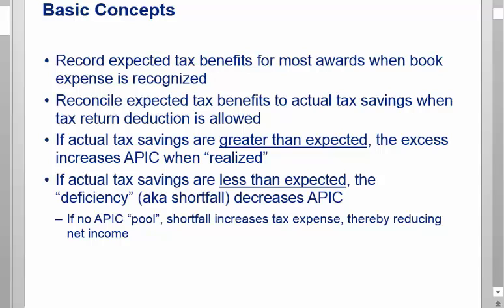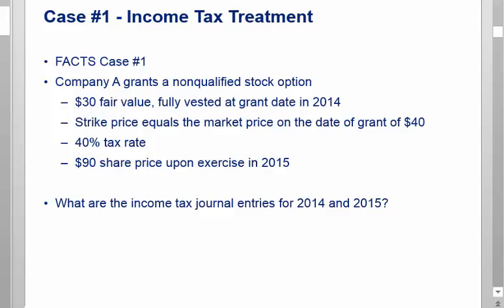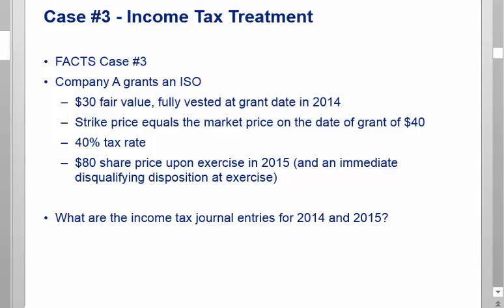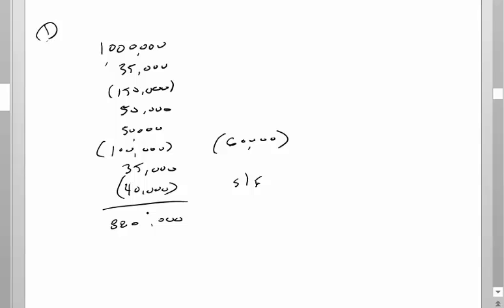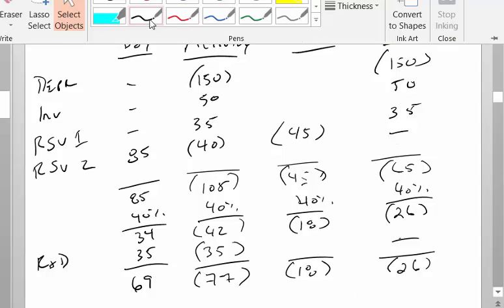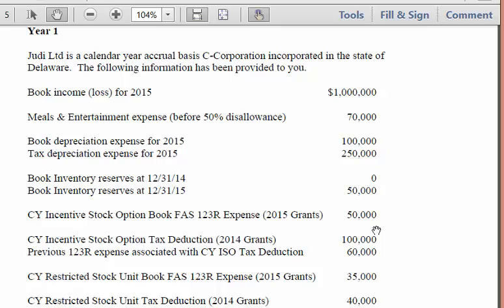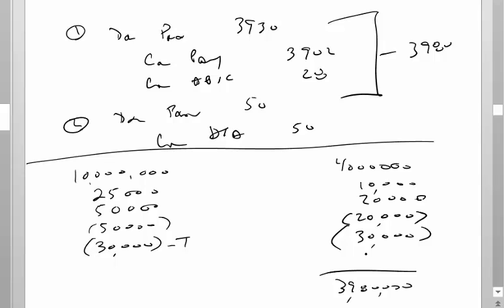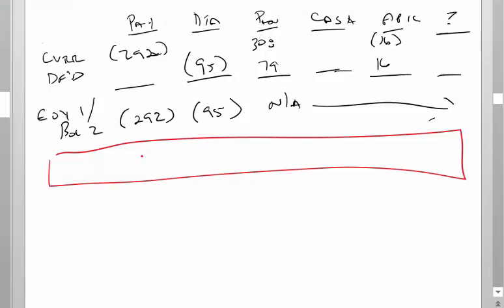Tax Provision - 2015 Fall BUS225L Class 6 (SJSU MST - Adjunct Prof: Jeff Sokol)